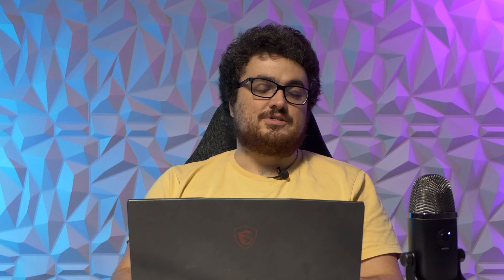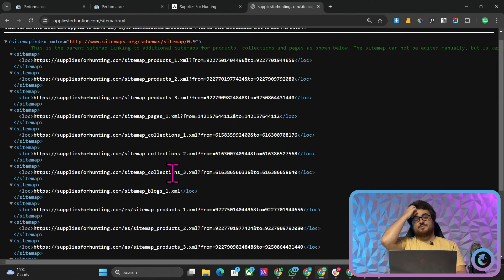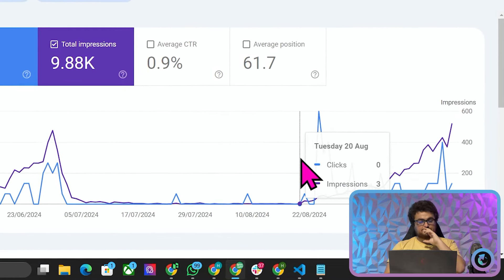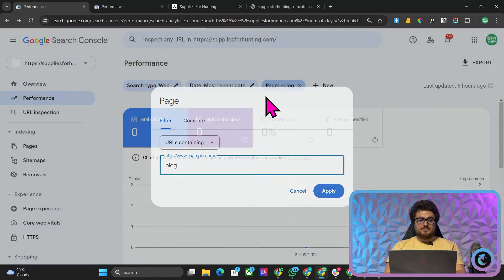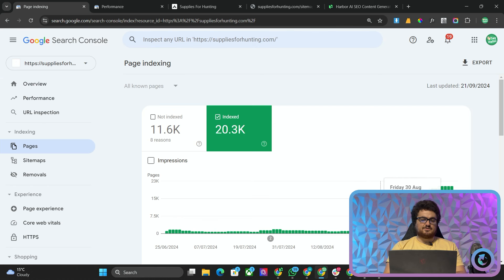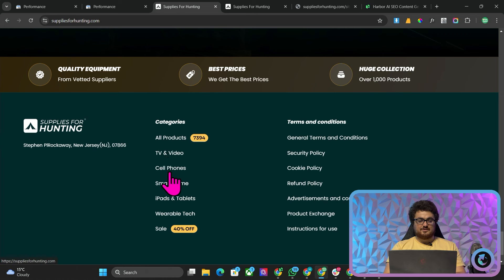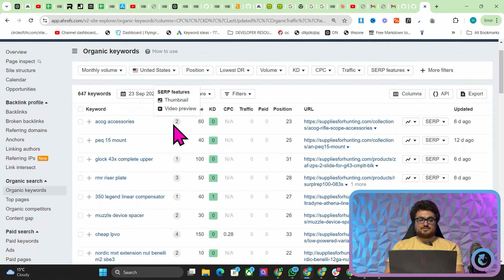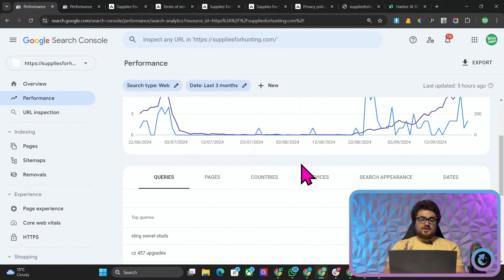The CRAZIEST AI SEO Case Study I’ve EVER SEEN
From an amazing start, to an almost dead website, to all-time highs - this is a real rollercoaster of an AI SEO Case study

In this AI SEO case study, we're going to look at Supplies for Hunting, a website we set up a few months ago, with almost 0 trust signals on Google, just to see what happened

Well the results are pretty crazy, to be honest, at first the website started really well, then it kinda died, then it shot back up to almost all-time high impressions, with some amazing stuff to come!

We're extremely excited to keep you guys up to date with this particular case study, as it moves forwards, we can see that 20k indexed pages now is absolutely insane, and we can likely see even more of an increase in the near future!